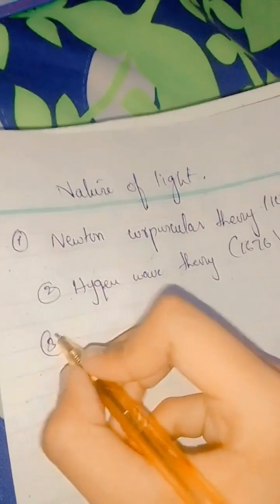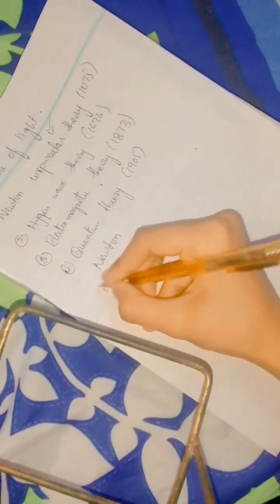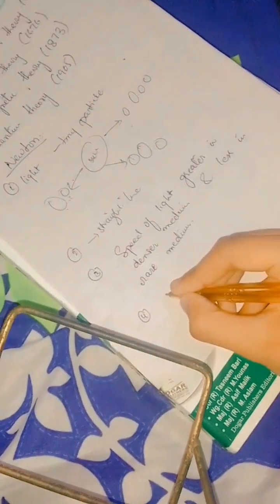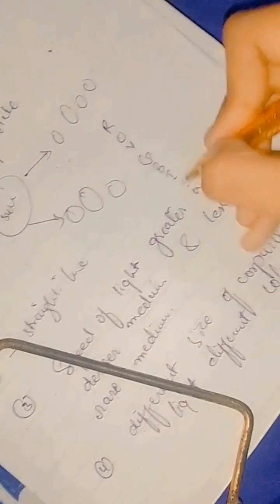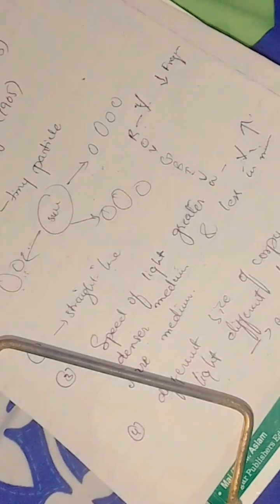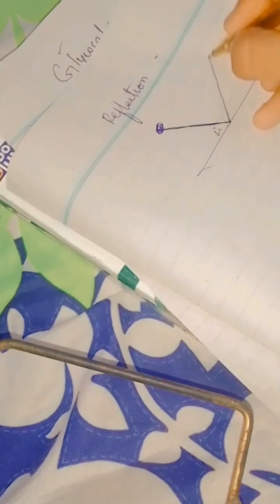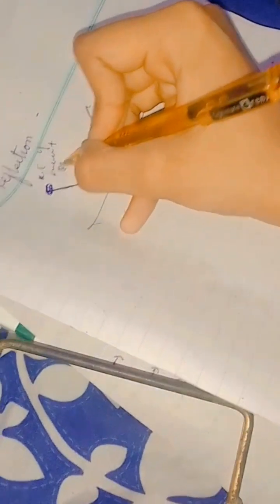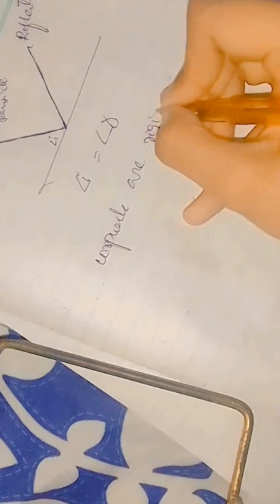Nature of light (Newtons theory in detail)botany